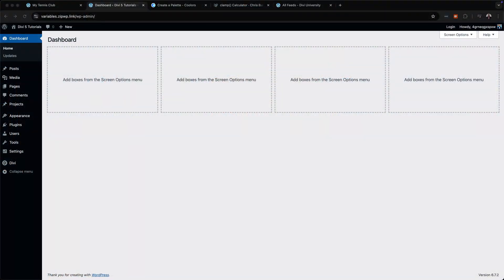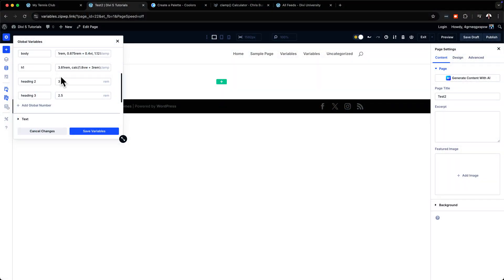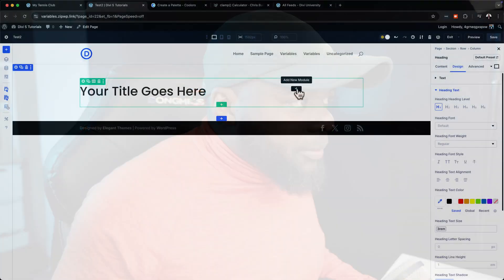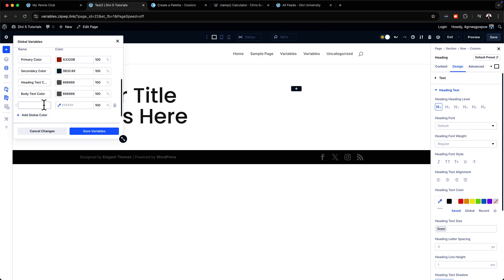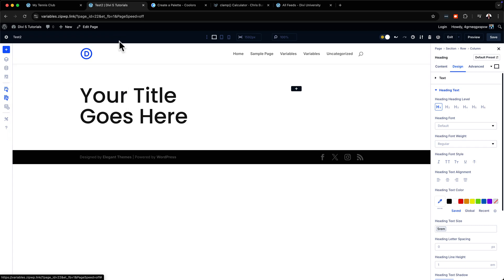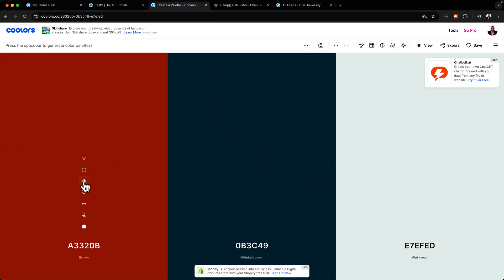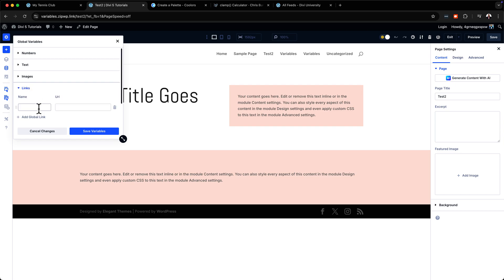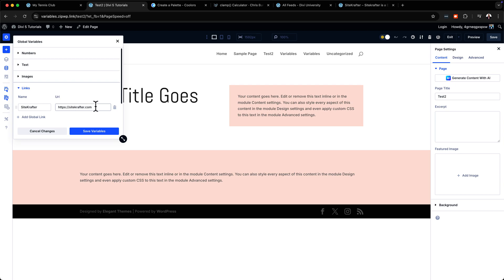New Design Variables For Divi 5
In this vide, I take a look at the Design Variables For Divi 5.